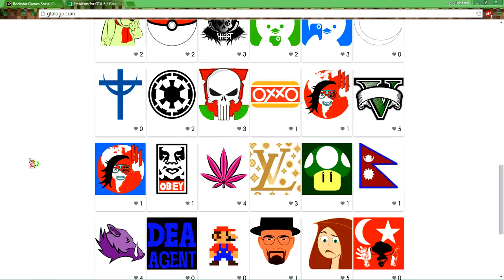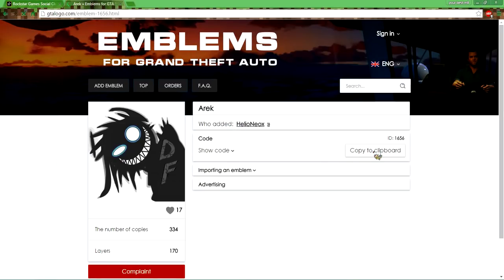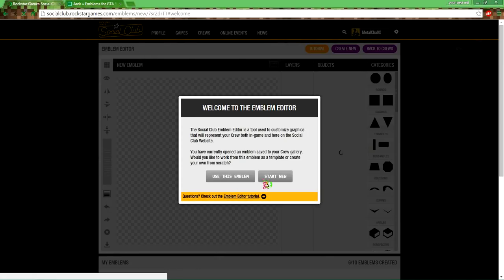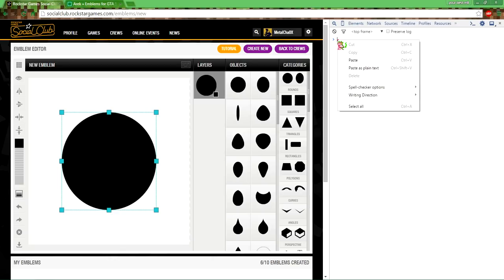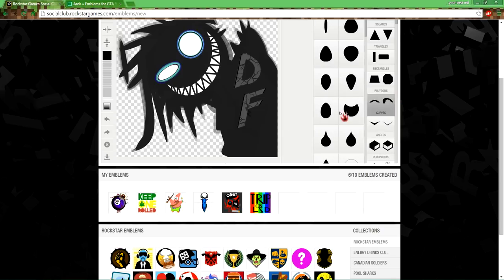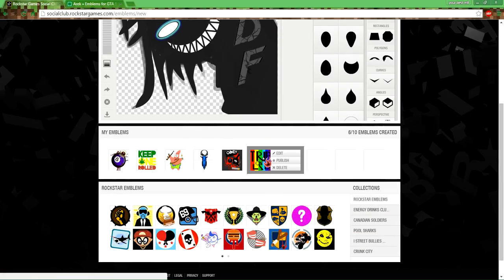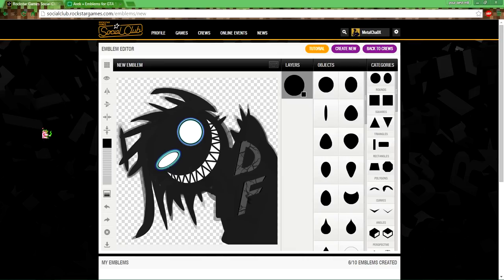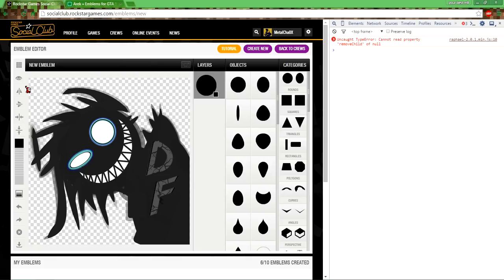*Still Works 2023*Rockstar Games Social Club custom crew emblem Tutorial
STILL WORKS AS OF 10/2/19
Don't mind my voice this was made around a year ago (in 2015) when my voice was higher in combinaton with my crappy mic. I'm not 12
Updated Steps as of October 23rd, 2015
Step 1 Go to social club emblem creator and place a circle.
Step 3 pick an emblem you like.
Step 4 click copy to clipboard.
Step 5 go back to social club and press ctrl + shift + J to open clipboard
Step 6 Paste the stuff you copied to the clipboard and hit ENTER
Step 7 Publish to your crew and set it as emblem
Note that you need Google Chrome and some emblems do not work as seen in the video but I promise most of them do.